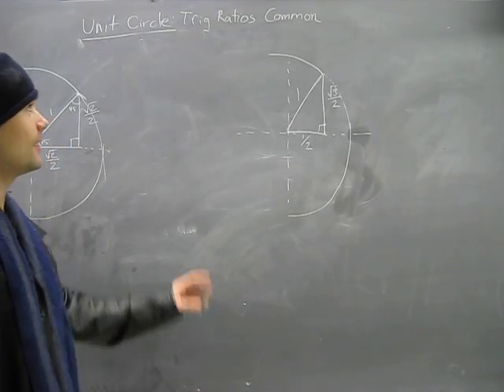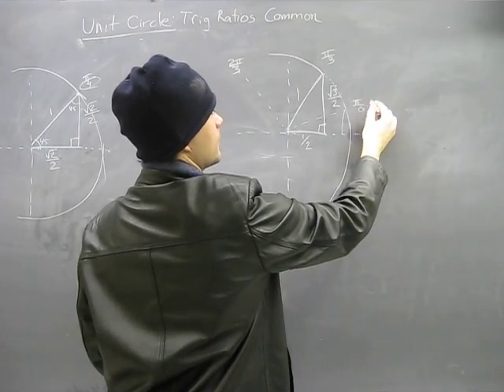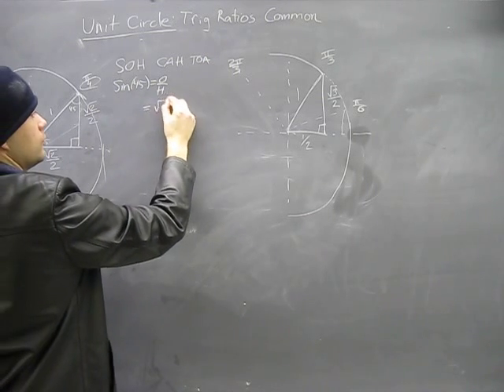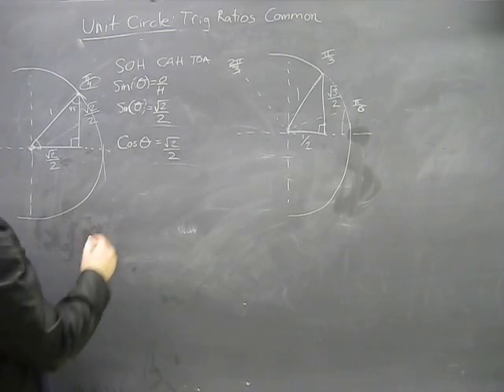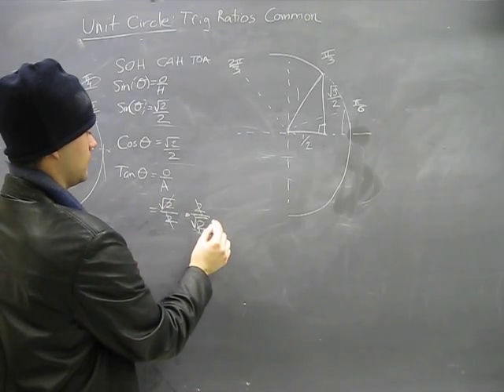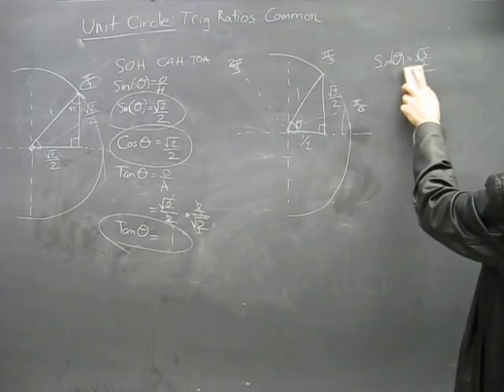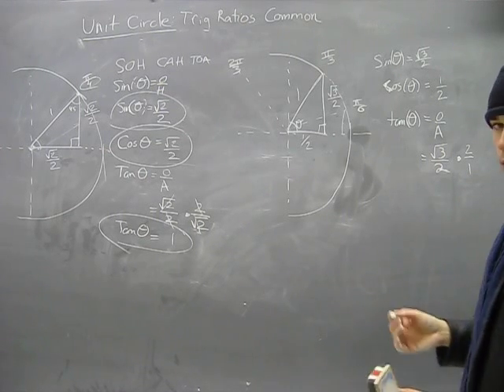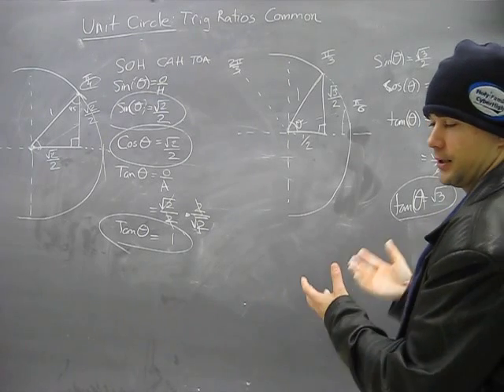How to Ace Trigonometry? Learn the Unit Circle: Part 5: SIN COS TAN Ratios Math Help